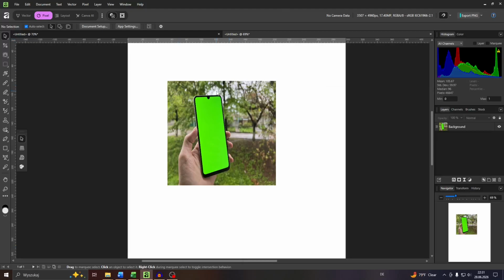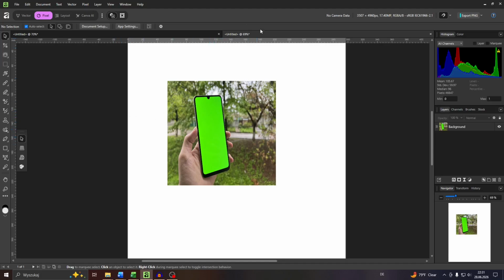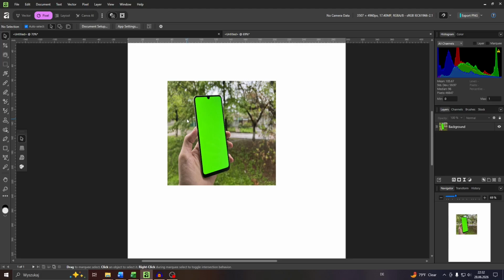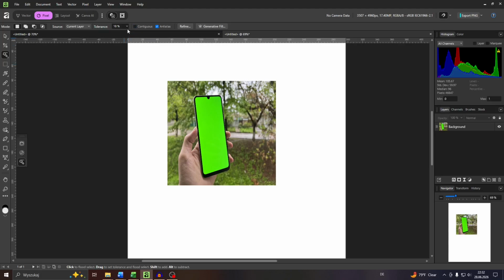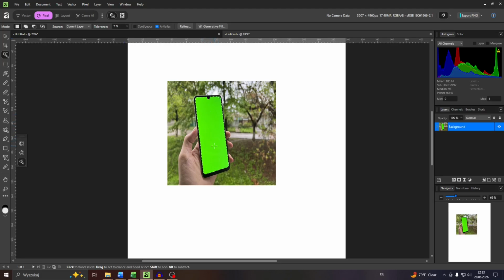How to Add Chroma Key in Affinity Designer | Remove Green Screen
Learn how to use the chroma key feature in Affinity Designer to remove a green screen background. This guide explains the basic steps for applying the effect.

If you're learning about using the Affinity Designer application on PC and laptop, also check out how to add a line break to a text on Affinity